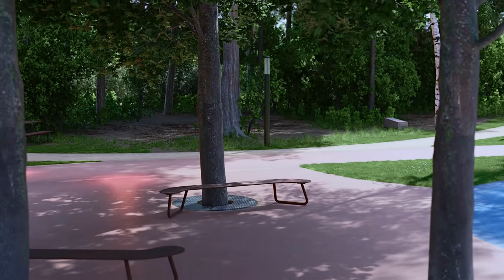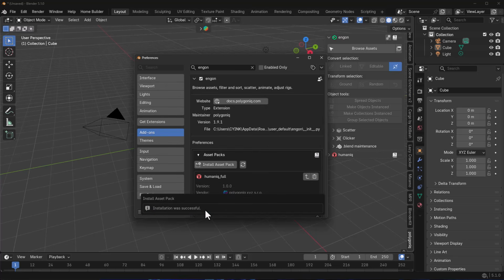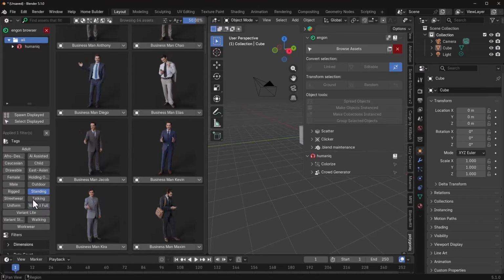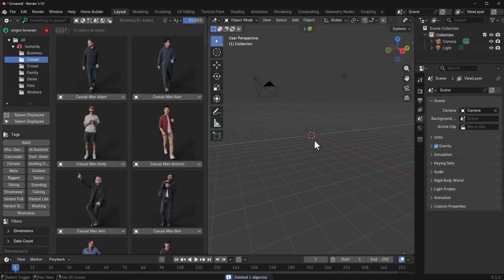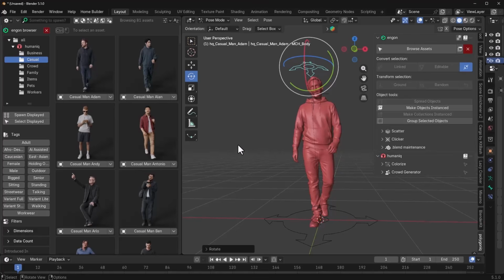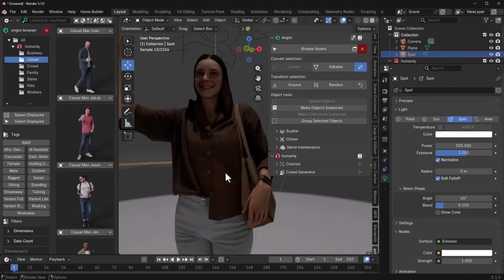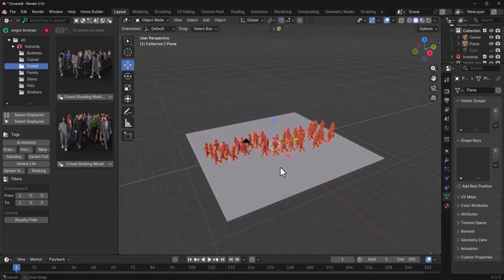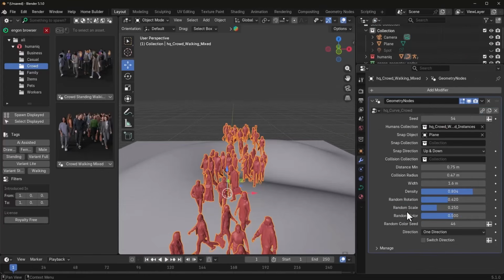Humaniq 1.0 - New Character Library For Blender!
This new library of good-quality 3D human assets and props for architectural and scene visualisation.

00:00 Meet Humaniq Library
00:57 Install enGon Addon
01:37 Browse Assets Tags
02:49 Import Characters Rig
03:11 Pose Controls Workflow
04:16 Render Setup Cycles
04:47 Colourise Clothing /Hair
05:23 Crowd Generator Basics
06:33 Position Crowd Layout
07:13 Wrap Up And Links